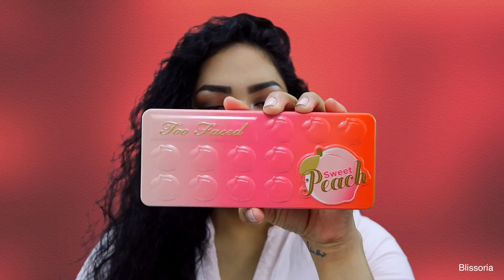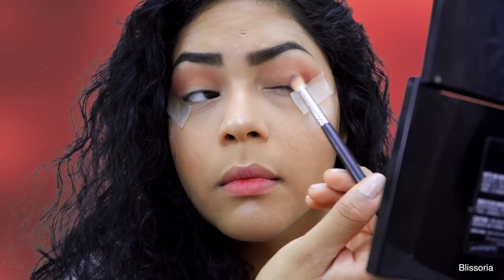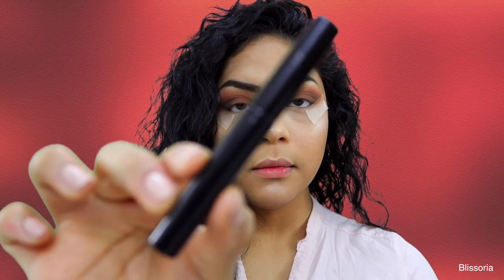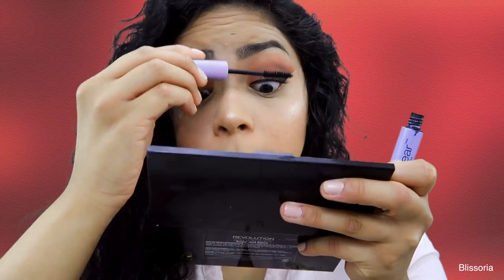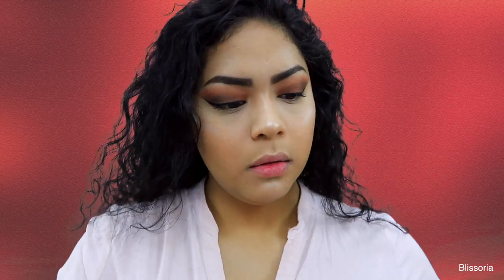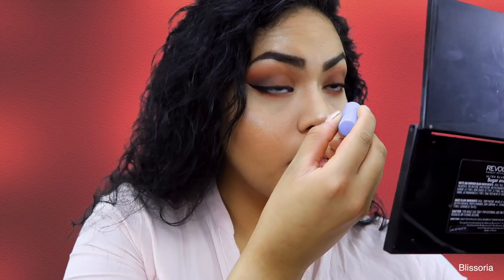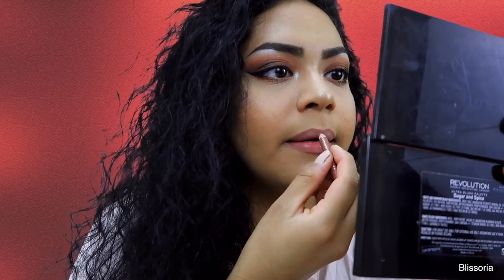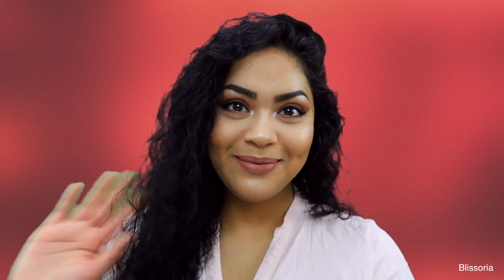TF Sweet Peach | Date night eye tutorial | Blissoria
Hey guys, here's a quick and easy peachy smokey eye tutorial I created using my Too Faced sweet peach palette. Enjoy!